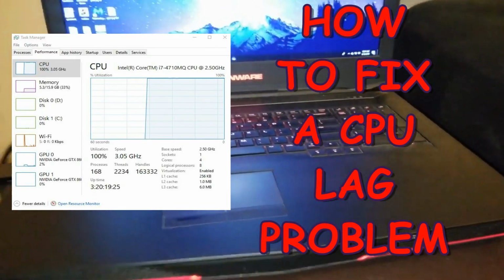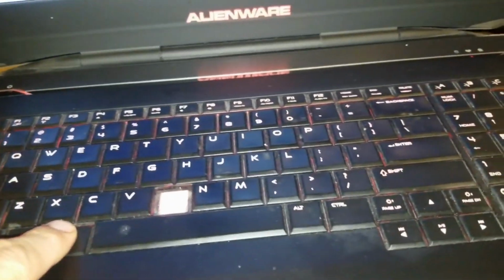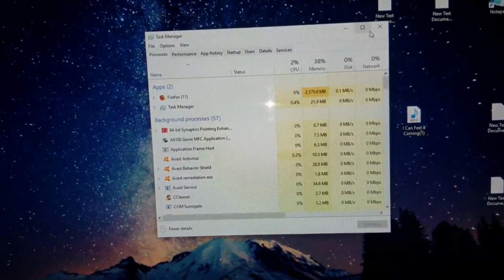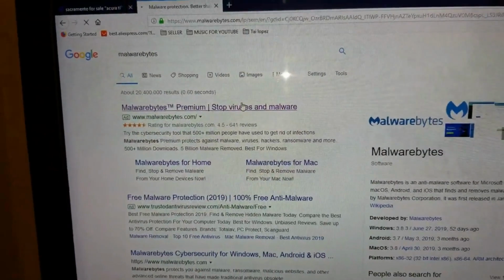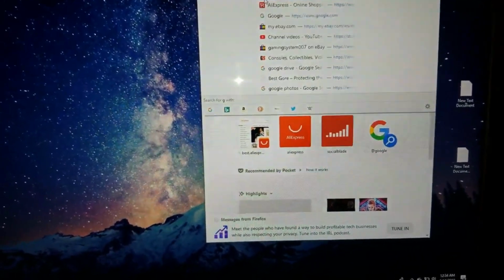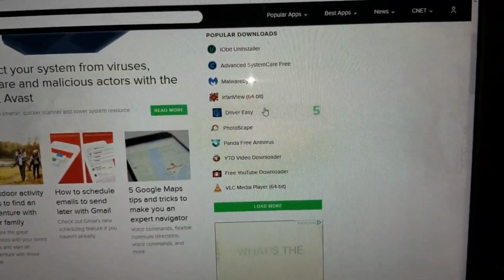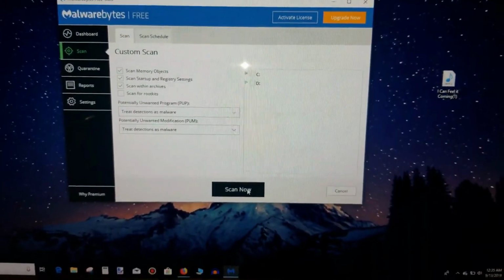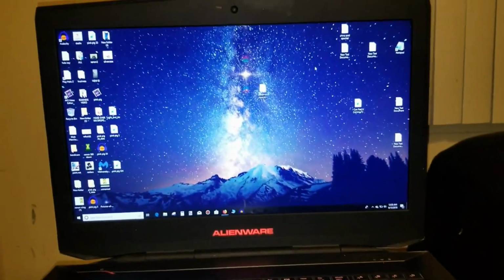Computer CPU SLOW LAG how to fix this problem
How to fix high cpu usage for windows 10 8 7